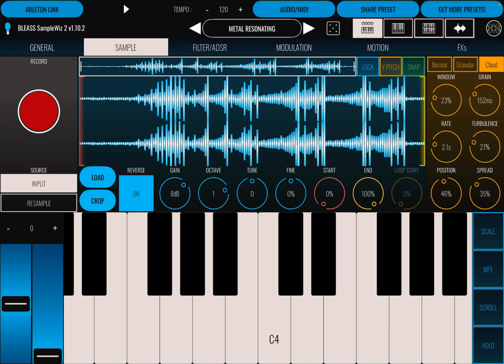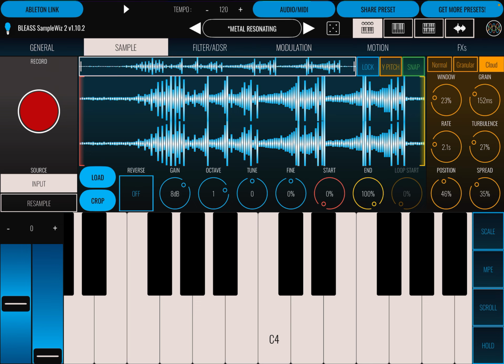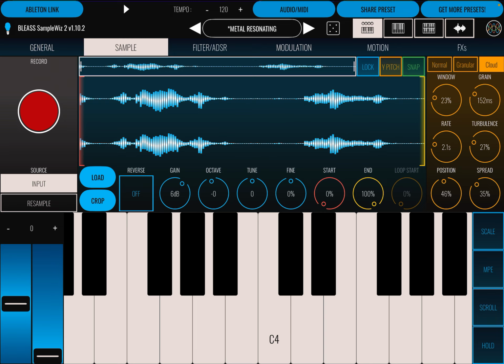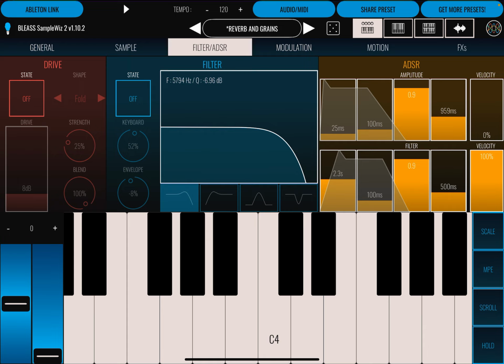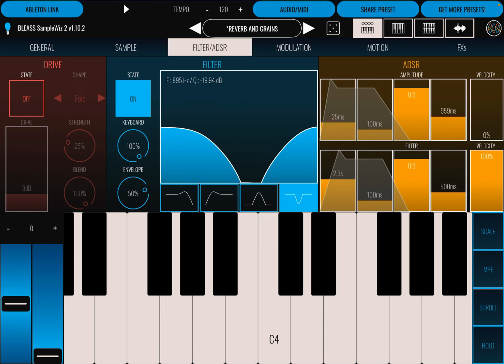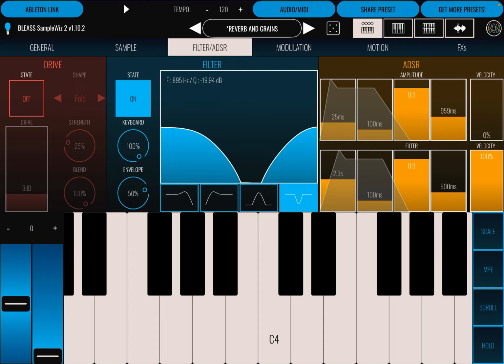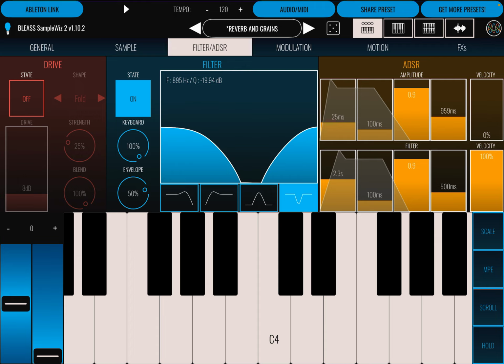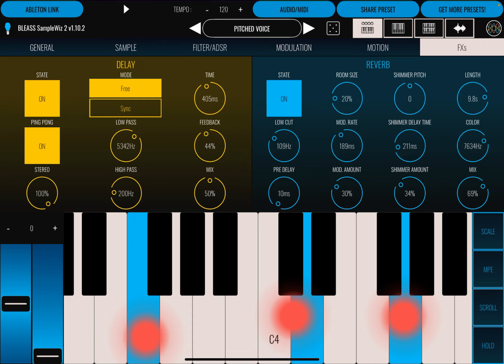Bleass SampleWiz 2 Sampler for Ipad (Auv3 and Standalone) - Tutorial - Giorgio Bianchi